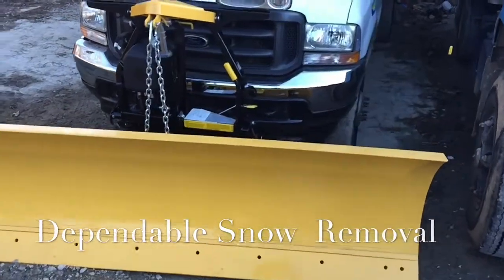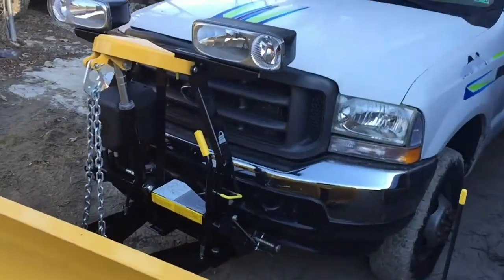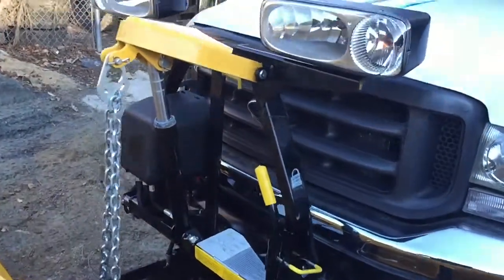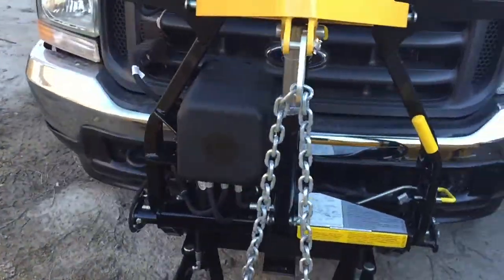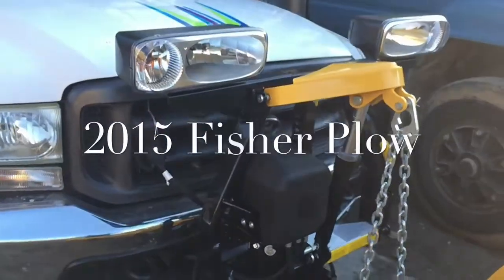Snow Removal Services Philadelphia